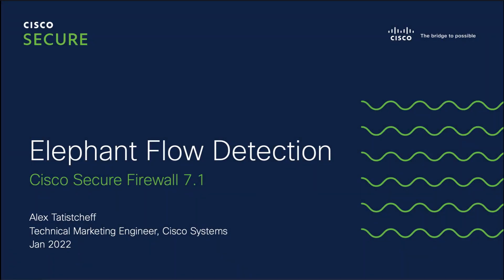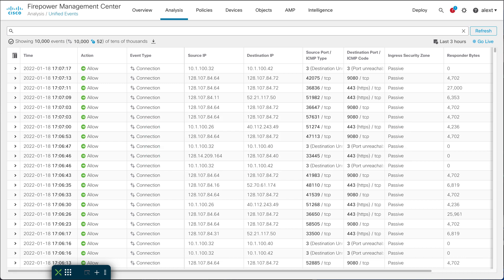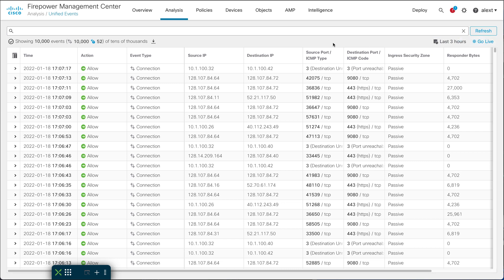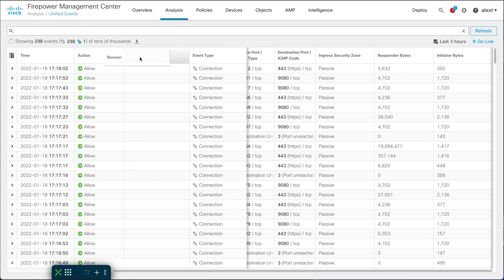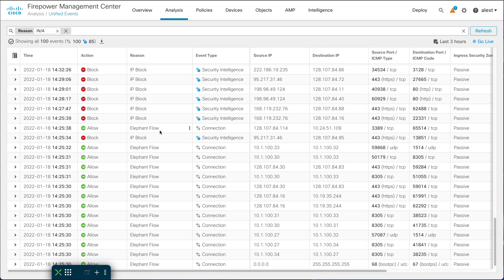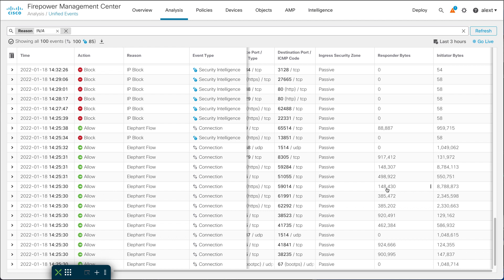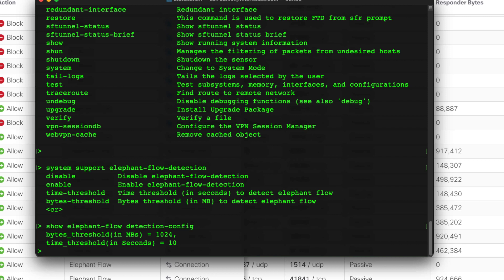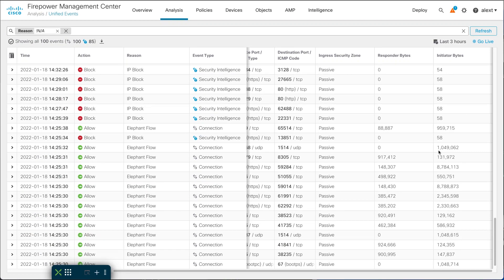Cisco Secure - Snort 3 Elephant Flows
In this video, Alex reviews the new feature: Elephant Flow Detection.

Timestamps:

0:00 - Intro
0:30 - Elephant Flow Description
1:40 - Unified Events Analysis & Demo
12:50  - Outro